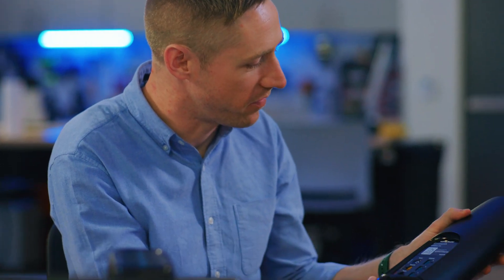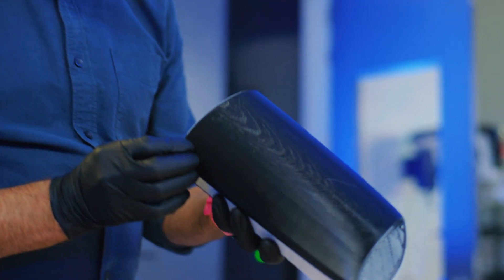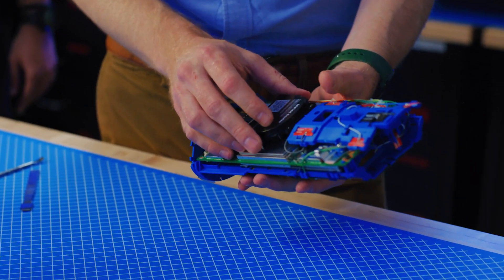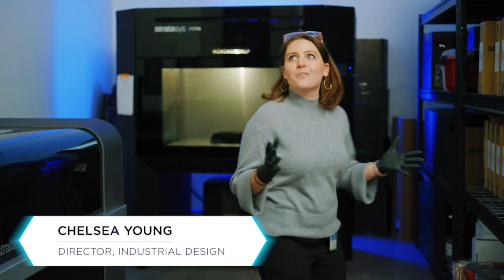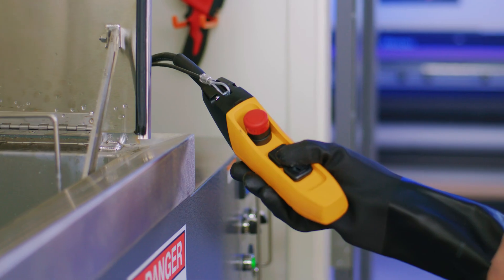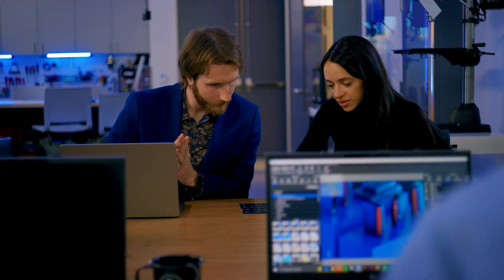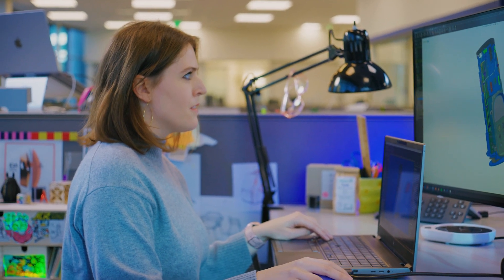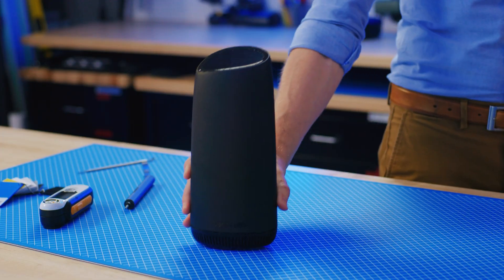How Spectrum’s Industrial Design Team Powers Connectivity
Spectrum’s Industrial Design & Mechanical Engineering team develops concepts for manufacturing products and packaging — including modems, routers, remote controls and activation instructions. Learn more about how this team of industrial designers and engineers power Spectrum products.